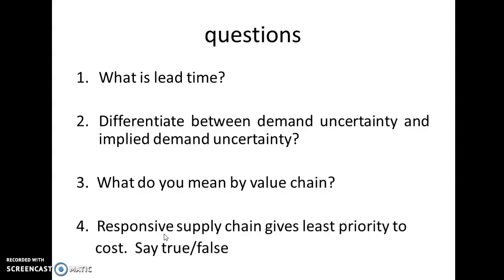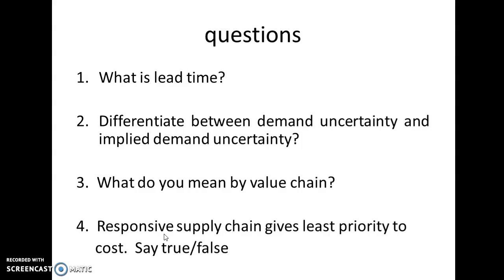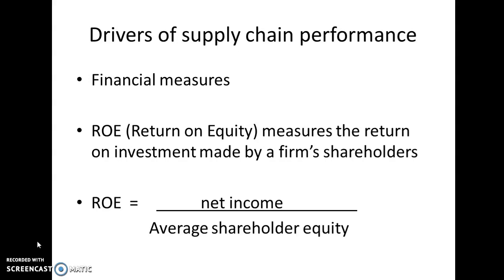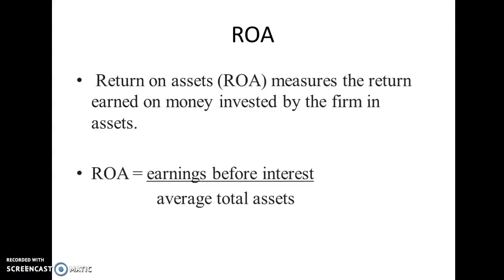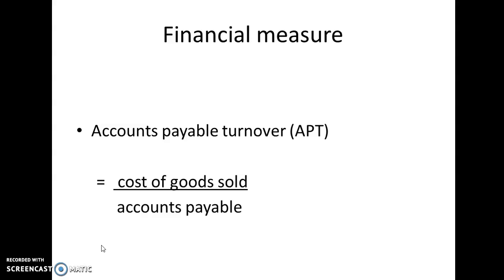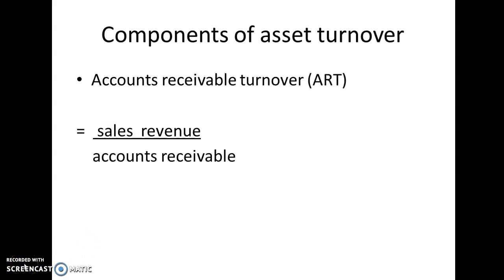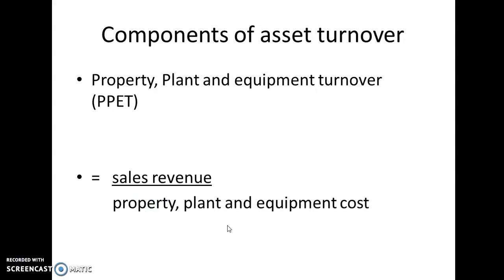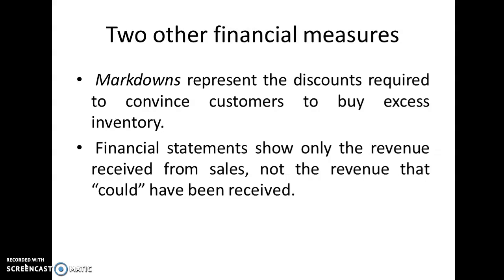Lecture 07 - Supply chain Management